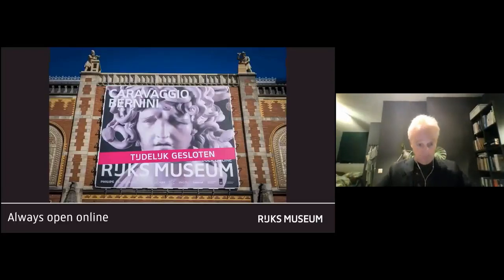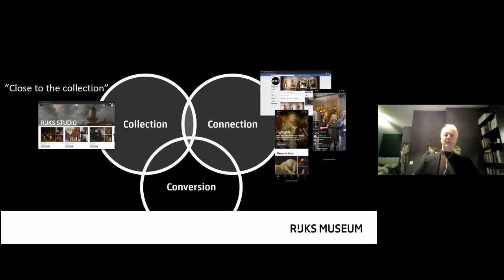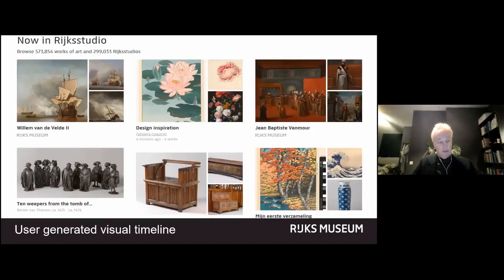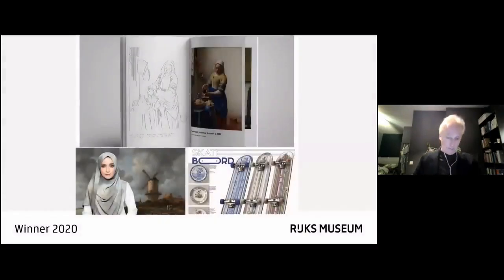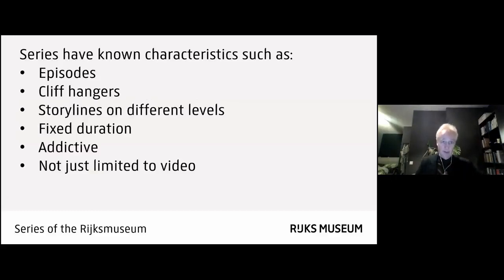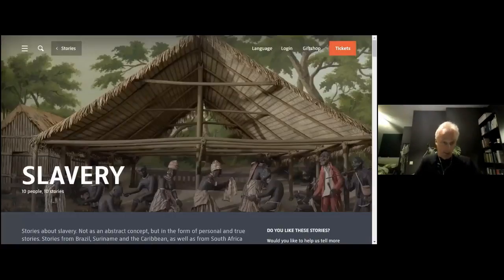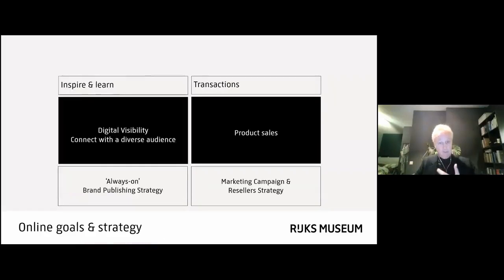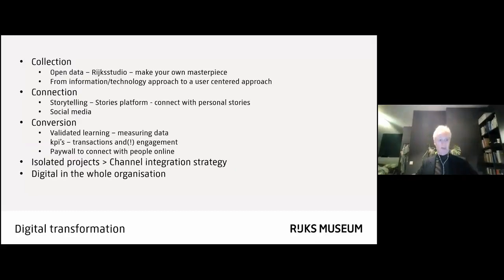Collection – Connection – Conversion: Peter Gorgels, Manager Digital Products, Rijksmuseum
Peter will talk about how the Rijksmuseum engages with the digital audience. The focus lies on their strategy Collection – Connection – Conversion, The learnings of Rijksstudio, the new website and stories platform and some digital initiatives during the Covid period.

Facilitated by Vicki McDonald AM, Information Online committee chair and State Librarian and Chief Executive Officer at State Library of Queensland and Information Online program committee chair